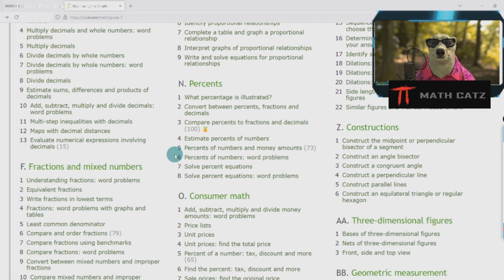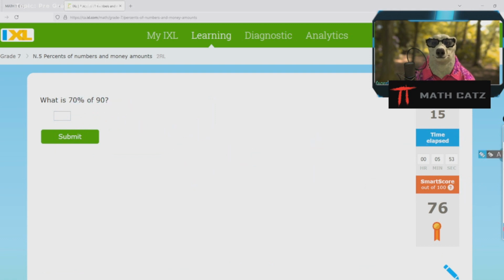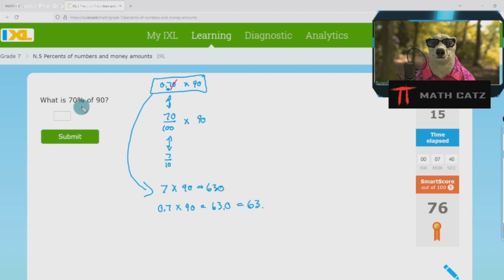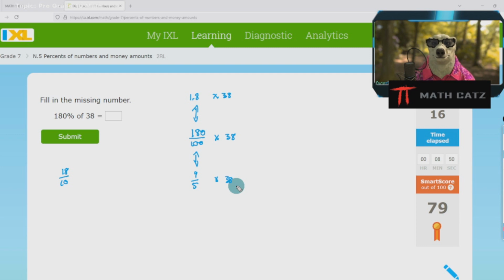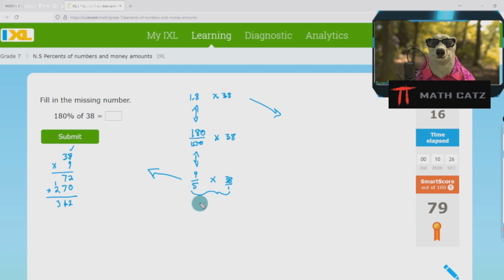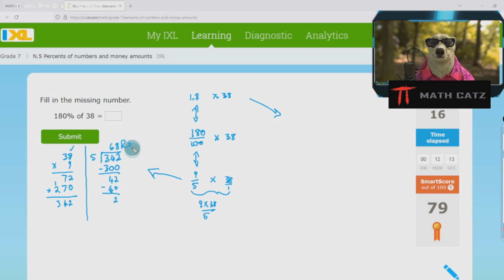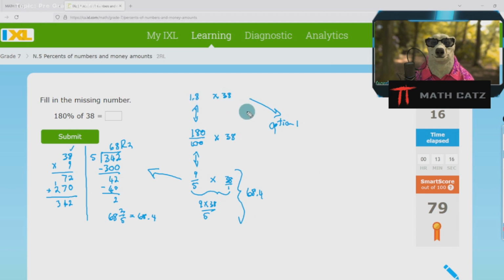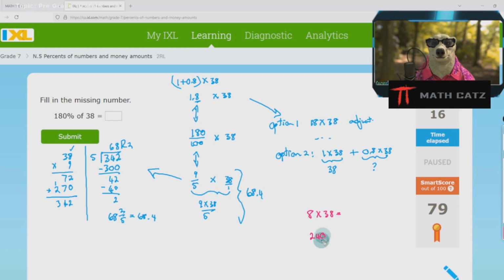Grade 7 Tutorial Percentage and money